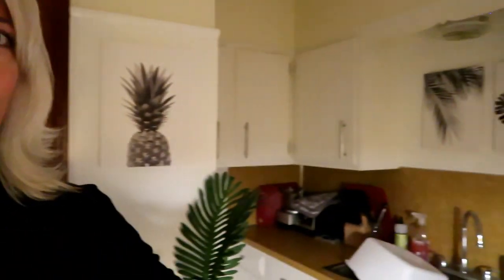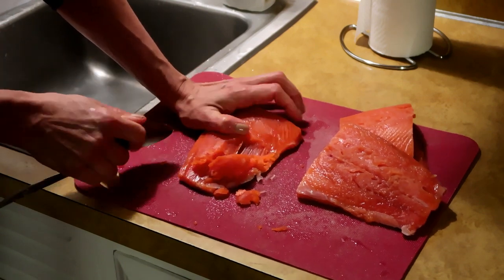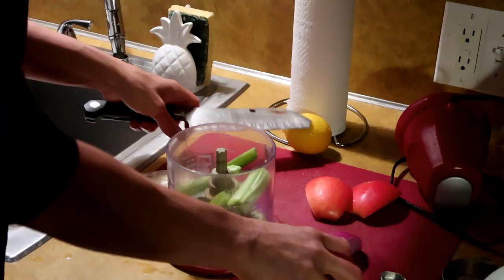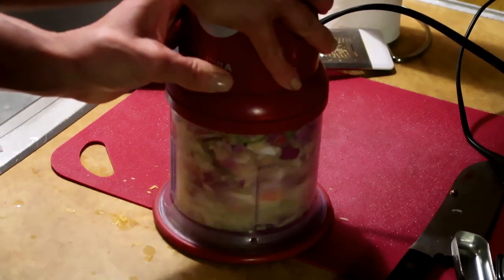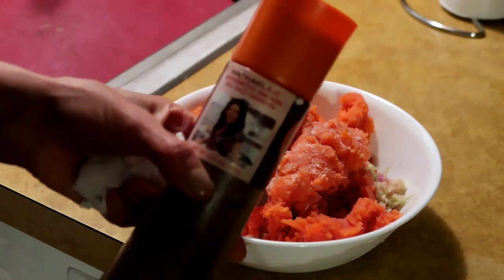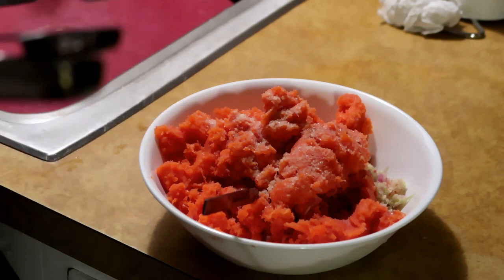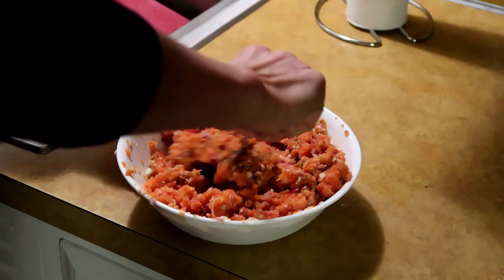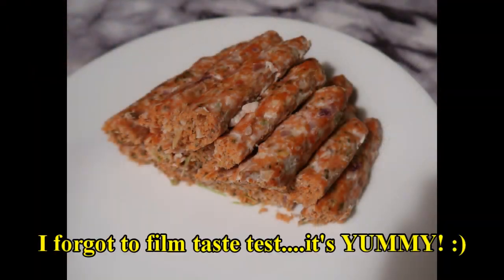Paleo AIP Salmon Sausage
Here's how I make AIP compliant salmon sausage- it's delicious as part of any meal from breakfast to dinner!

Ground bay leaves

Smoked salt

Ninja Express Chop food processor

Ganthoda powder

Lemon zester

MORE LINKS AND INFO
Want someone else to do your AIP cooking for you?                                                                                                        Paleo On The Go offers AIP-compliant meal delivery service!

Need a little personalized help getting started, staying committed or troubleshooting on the Autoimmune Protocol?

What exactly does an AIP coach DO?  Could you benefit from working with one?

ALL OF MY AIP FAVORITES! Best prices on meats and seafood, kitchen staples, books & more

My AIP Amazon Wishlist (In case you want to send me a gift 😁)

I’m Stacey. I’m an ACE certified Health Coach and P.T. as well as a Certified AIP Coach through Dr. Sarah Ballantyne, Mickey Trescott and Angie Alt’s practitioner program.

I have reversed all symptoms of my celiac disease, leaky gut and chronic fatigue with diet and lifestyle.  I have also suffered from alopecia, anxiety and brain fog which have resolved without the use of medication.

My AIP journey included a few troubleshooting steps because of histamine issues and unique intolerances but now I feel amazing! I feel better in my 40’s than I ever have in my life!

I started AIP in November 2015 and followed the protocol  for years without a dishwasher or oven (or microwave!) and on a budget with very little spare time. (Now I finally have an oven, lol…) I truly believe that if I could do AIP under those circumstances then so can you and I want to show you how!

(I have since been able to reintroduce some nuts, seeds, seed- based spices, etc but I keep my YouTube recipes 100% AIP elimination phase compliant!)

Always work with your physician when making dietary changes that could affect current health conditions, medications, etc.